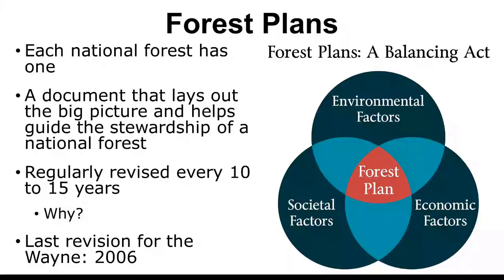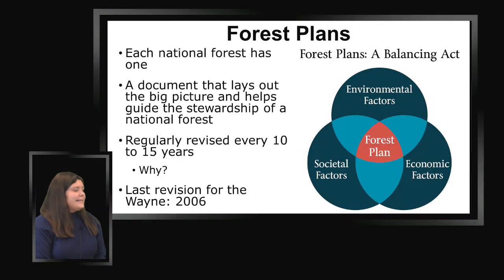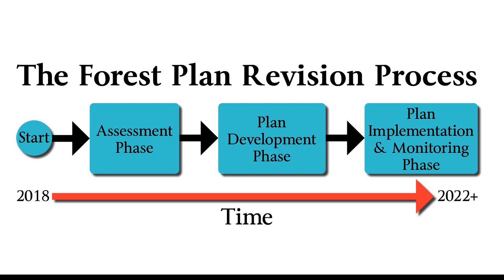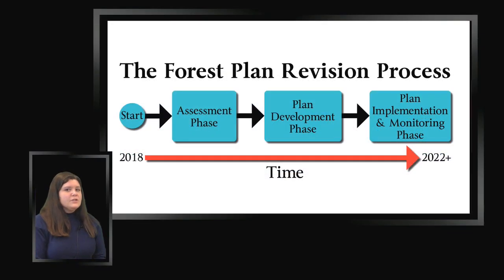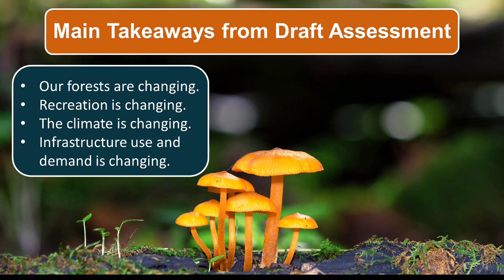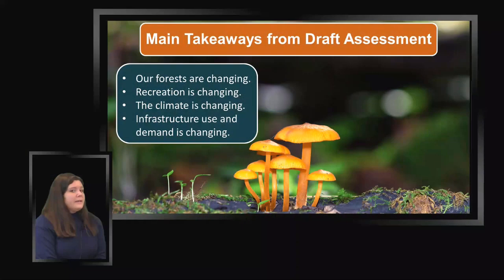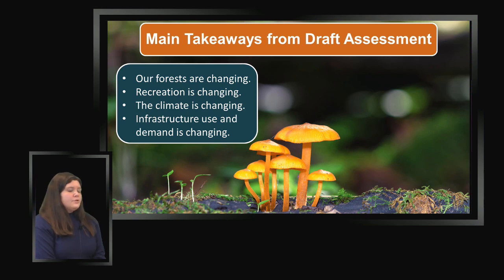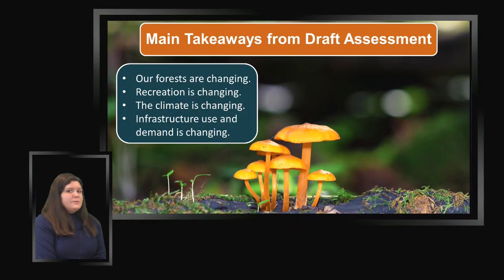Forest Plan Revision Process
TREE TALK with Jamie Dahl, Central State University Extension and guest Rachel Neuenfeldt, Partnership and Community Engagement Specialist, USDA Forest Service. Rachel will share the current Forest Plan Revision Process at the Wayne National Forest.

Jamie Dahl
Forest Outreach Coordinator
Central State University Extension & McIntire-Stennis Program
13700 US Highway 33, Nelsonville, OH 45764
CentralState.edu